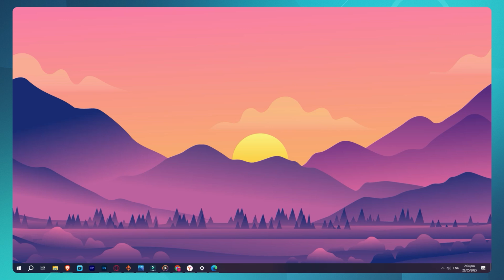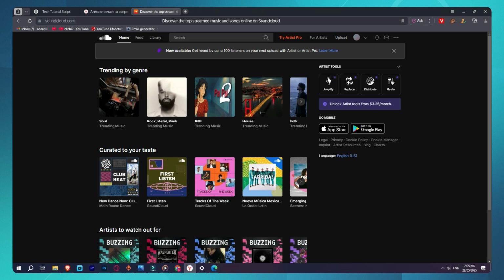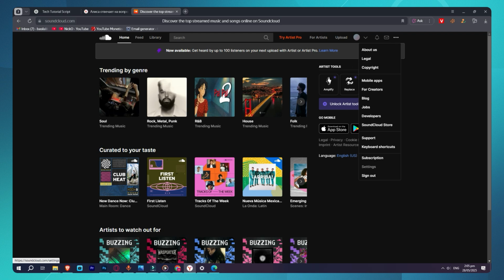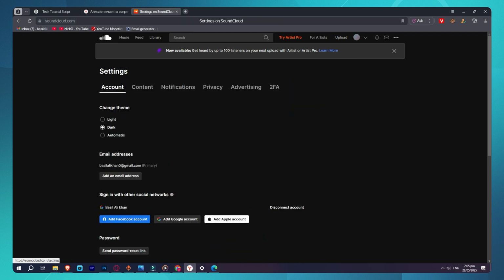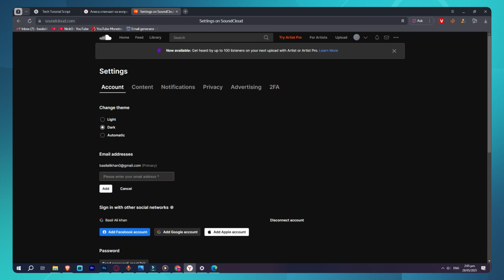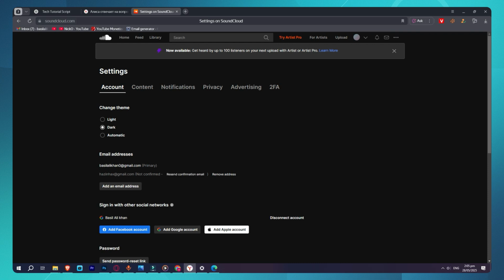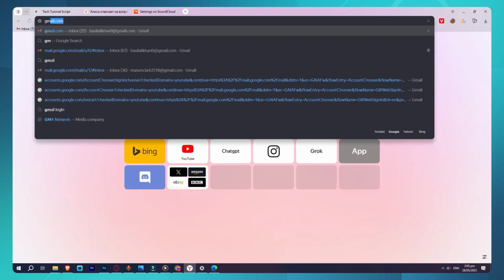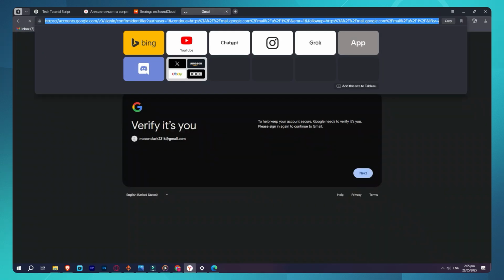How to Change Email on SoundCloud (2026 Step-by-Step Guide)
Thank you! 📧 How to Change Your Email on SoundCloud (2025 Step-by-Step Guide)

Setting your new email as the primary contact

Removing old or unused email addresses

Tips to avoid losing access to your account

🔐 Keep your account secure and up-to-date with these simple steps!